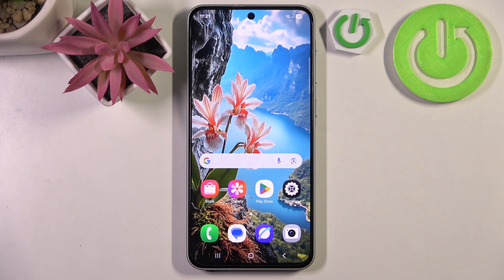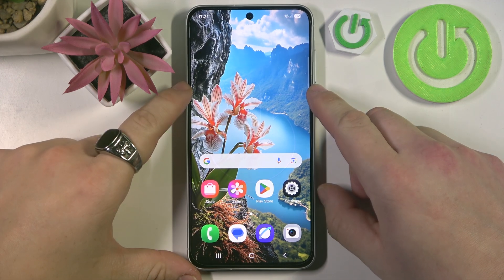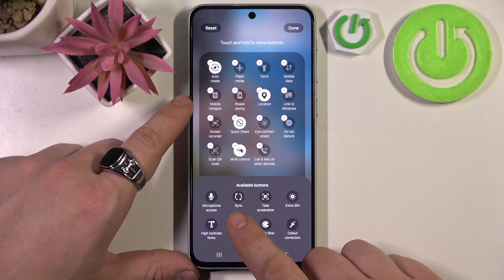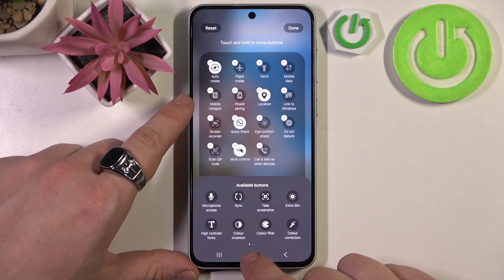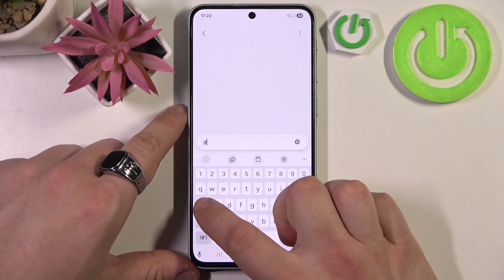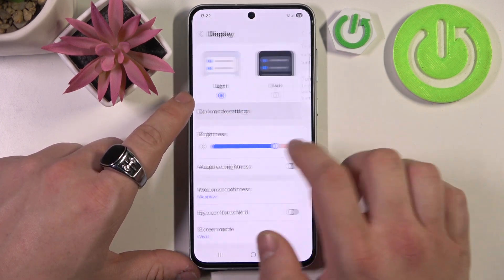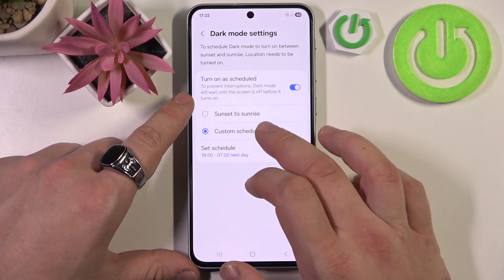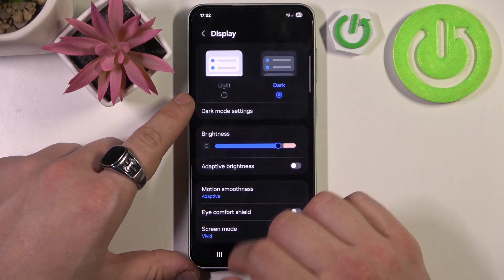Samsung Galaxy A56 - Enable Dark Mode | Eye-Friendly Interface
Hello! Enabling dark mode on your Samsung Galaxy A56 can reduce eye strain and save battery life. This guide will show you how to activate dark mode on your device.

How to enable dark mode?
What are the benefits of using dark mode?
How to schedule dark mode?